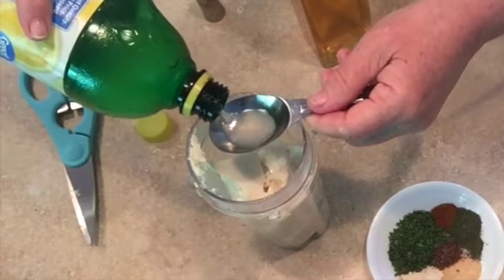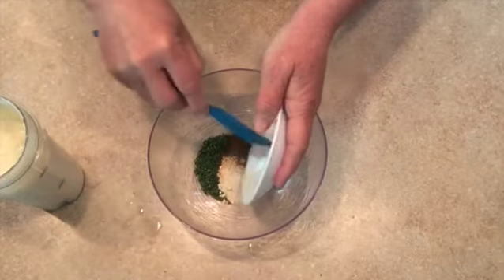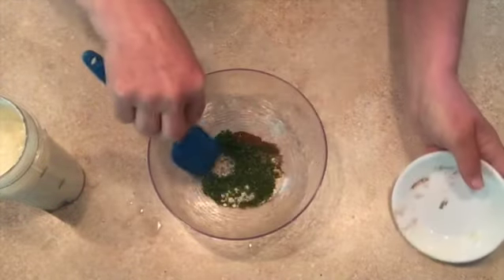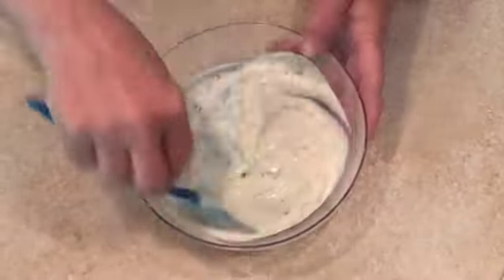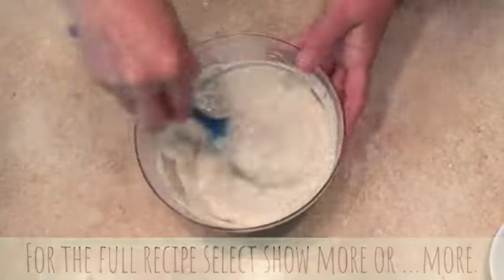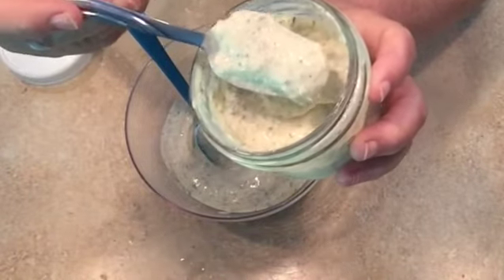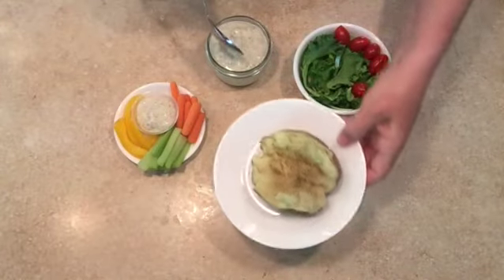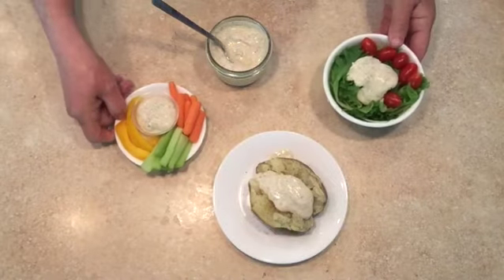Vegan Ranch Dressing Recipe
Ranch Dressing Mix:
Prepared recipe makes
about 1.75 cups of dressing
Blend until smooth:
12-ounce silken tofu, shelf-stable is best.- drain
2 tablespoons lemon juice
1 tablespoon cider vinegar
Mix together & stir into blended tofu:
(This is about 2 tablespoons)
1 teaspoon onion powder
1 teaspoon garlic powder
1 tablespoon dried parsley
.5 teaspoon dried dill weed
.25 teaspoon smoked paprika
.25 teaspoon salt- optional
.25 teaspoon black pepper
You can serve this immediately but the
flavor is enhanced by being chilled
Several hours.

It will also thicken a bit as the dried herbs
absorb liquid.

Weight Watchers point note- Silken Tofu
Has 0  WW points and the other recipe
Ingredients are also zero points!